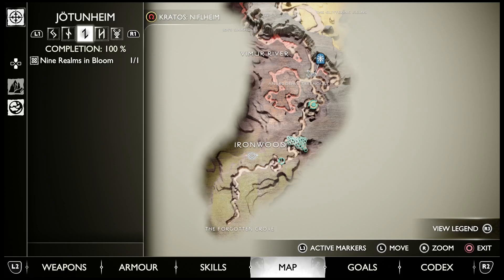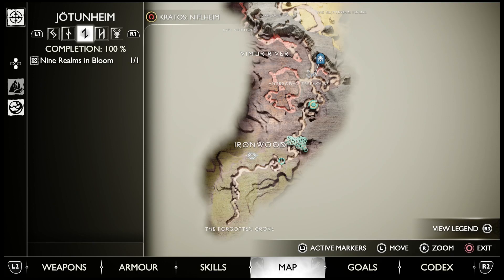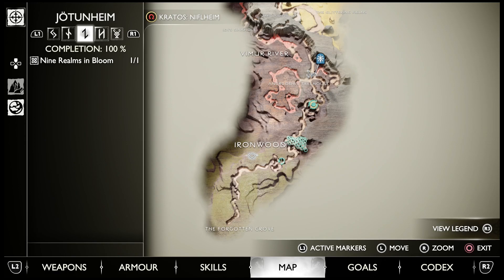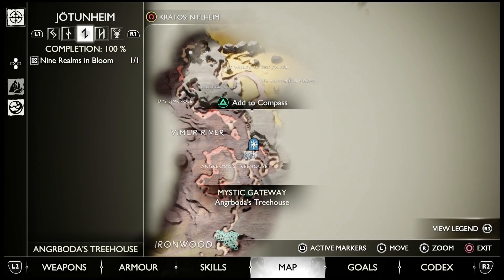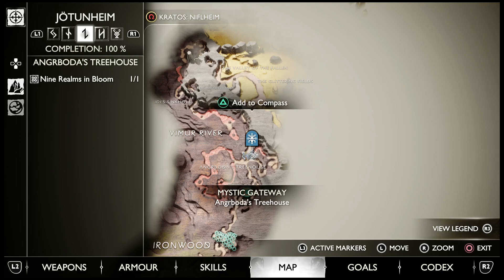100% Jotnunheim & Asgard Maps Revealed in God of War Ragnarok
We show how 100 percent the Jotnunheim & Asgaurd  maps and give you the secrets of how to unlock missing objectives in God of War Ragnarok.

How to BEAT the Drake EZ, Dessert Door, Forbidden Sands Boss Fight Cheese, God of War Ragnarok

XP exploits to LEVEL UP Kratos FAST in God of War Ragnarok, Niflheim Labours, Gold, Silver, Bronze

Game play from (c) 2018, God of War by Santa Monica Studio, Sony Interactive Entertainment.